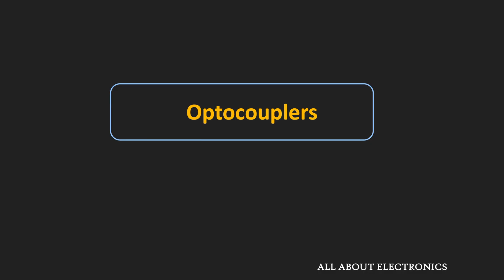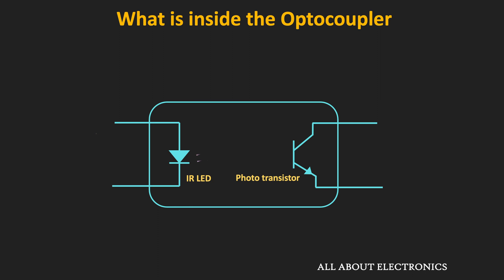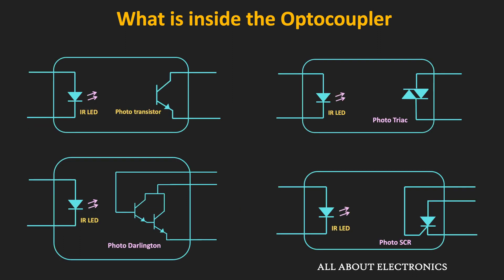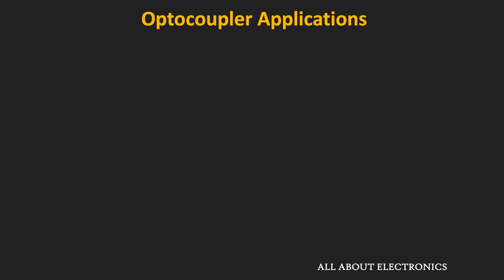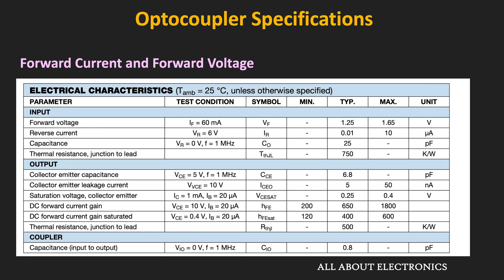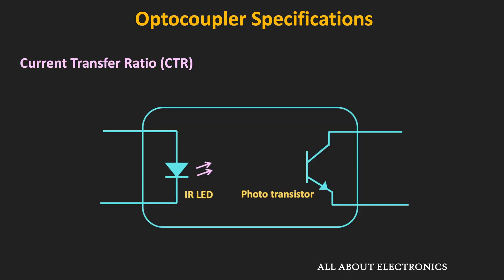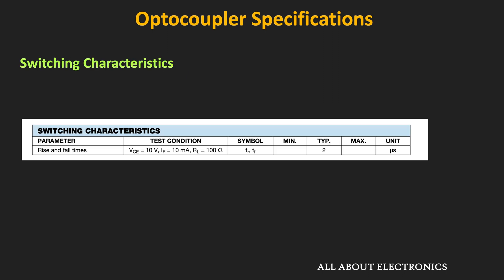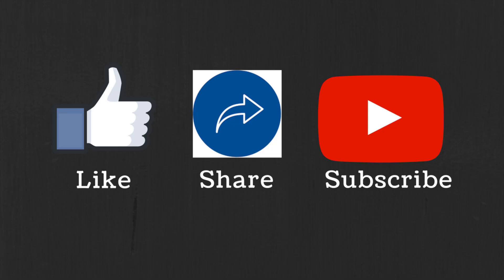What is Optocoupler ? How Optocoupler Works ? The Optocoupler Explained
In this video, what is optocoupler, how optocoupler works, and the difference between the Relay and the Optocoupler is explained. And at the later part of the video, some of the important specifications of the optocoupler are also explained.

Timestamps for the different topics covered in the video:

0:00 Introduction
0:35 What is Optocoupler
1:35 What's inside the Optocoupler? How Optocoupler Works?
5:44 Optocoupler Applications
6:39 Optocoupler Specifications
11:50 Relay vs Optocoupler

What is Optocoupler :
The optocoupler is a circuit or component which optically couples the signal of one circuit to the other circuit. since the circuits are coupled optically, it provides electrical isolation between the two circuits.
The optocoupler is also known as an optoisolator or photocoupler.

What's inside the optocoupler?
A typical optocoupler consists of two elements. The Infrared LED and Photosensitive device. The photosensitive device can be phototransistor, photo Darlington, photo-SCR, photo Triac. The LED and photosensitive device are integrated into a single package and for optimal coupling, their spectral response is tightly matched.

How optocoupler works?
When an electrical signal is applied to the LED, the LED converts the electrical signal into an optical signal.
The LED light falls on the photosensitive device and it converts the optical light into the electrical signal. (It generates the photocurrent)
When light falls on the photo-sensitive device, it conducts and allows the flow of current. And the same current also flows through the external circuit which is connected with the photodetector.

In this way, the optocoupler optically couples the signal of one circuit to the other circuit.

Applicaitons of Optocoupler :

1. To isolate the two electrical circuits
2. Prevent very important low voltage circuits from noise, ground loops, and high voltage spikes
3. To control the high voltage circuit using a logic circuit or microcontroller (And yet keeping electrical isolation between them)
4. In communication Systems
5. Power Supplies
6. Solid-state Relays

This video will be helpful to everyone for understanding what is optocoupler, how it works, and what are the typical applications of the optocoupler.